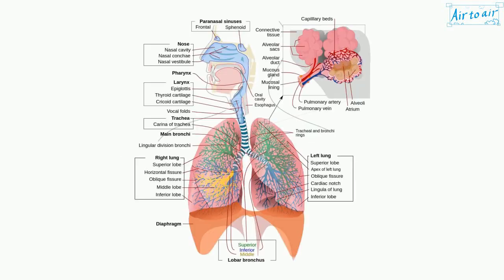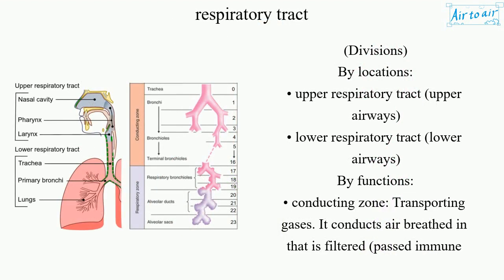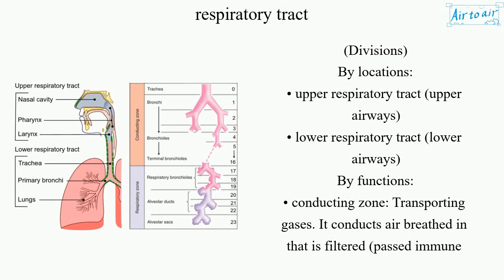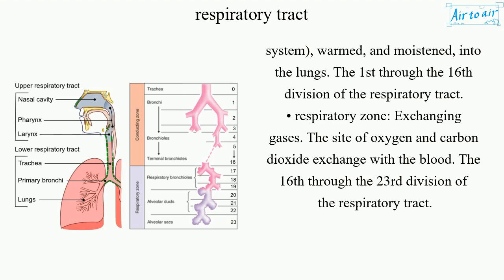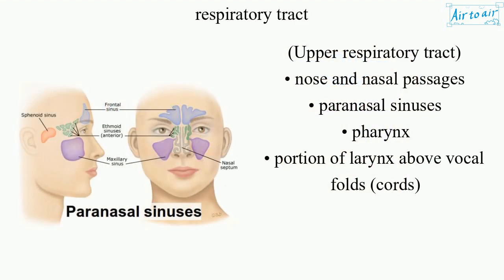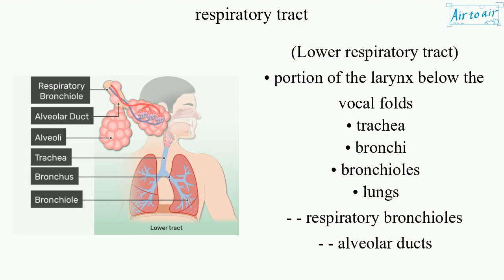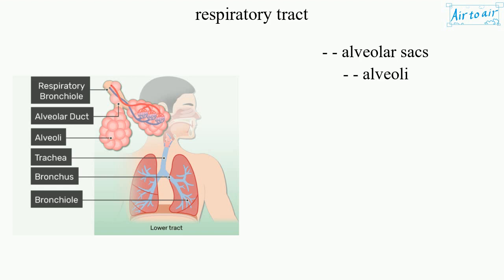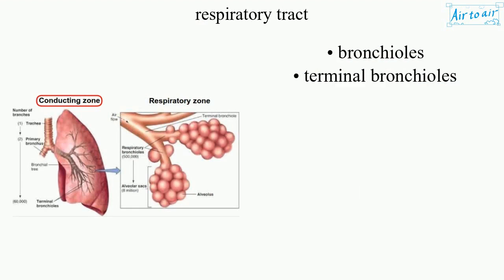respiratory tract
The organs that are involved in breathing. It takes up oxygen from the air we breathe and expels the unwanted carbon dioxide.

(Divisions)
By locations:
• upper respiratory tract (upper airways)
• lower respiratory tract (lower airways)
By functions:
• conducting zone: Transporting gases. It conducts air breathed in that is filtered (passed immune system), warmed, and moistened, into the lungs. The 1st through the 16th division of the respiratory tract.
• respiratory zone: Exchanging gases. The site of oxygen and carbon dioxide exchange with the blood. The 16th through the 23rd division of the respiratory tract.

(Upper respiratory tract)
• nose and nasal passages
• paranasal sinuses
• pharynx
• portion of larynx above vocal folds (cords)

(Lower respiratory tract)
• portion of the larynx below the vocal folds
• trachea
• bronchi
• bronchioles
• lungs
- - respiratory bronchioles
- - alveolar ducts
- - alveolar sacs
- - alveoli

(Conducting zone)
Outside of the lungs:
• nose
• pharynx
• larynx
• trachea
Inside the lungs:
• bronchi
• bronchioles
• terminal bronchioles

(Respiratory zone)
• respiratory bronchioles
• alveolar ducts
• alveoli